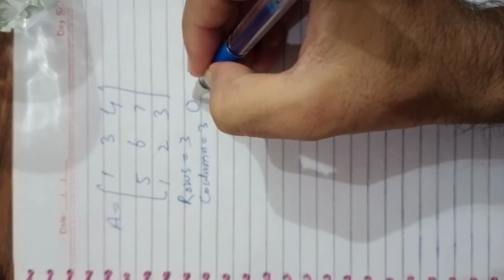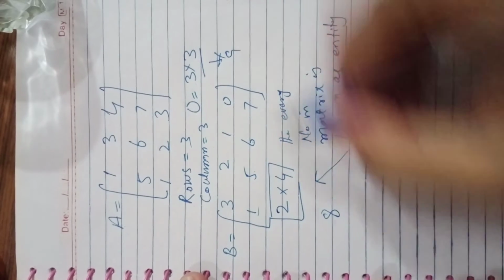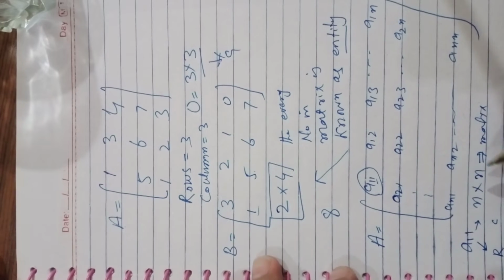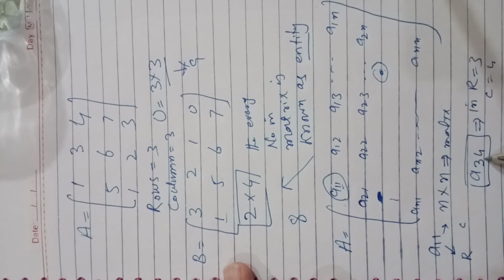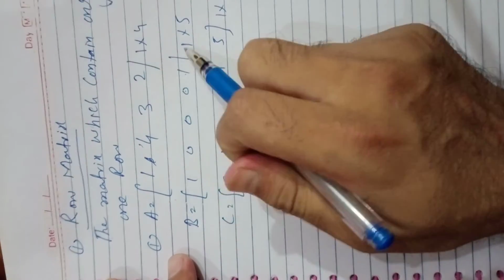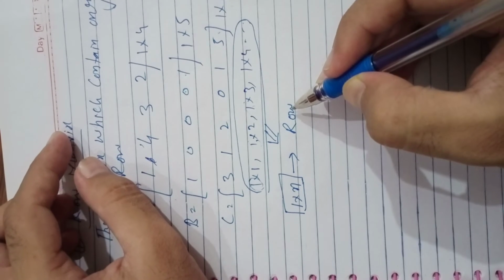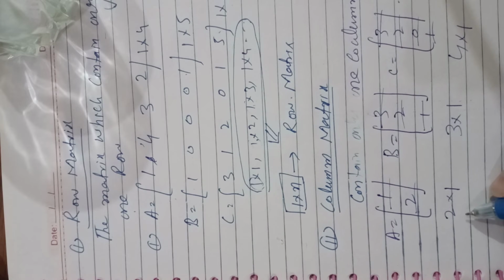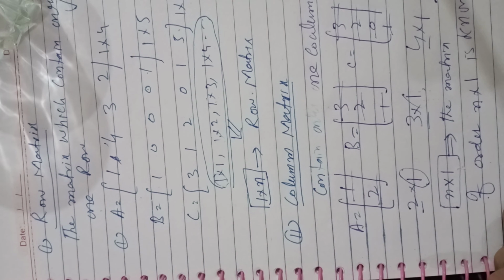Chapter no.1: Lecturer.1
Chapter No.1 Lecture. 1: introduction of the Matrices.